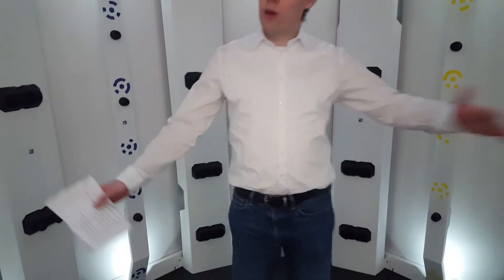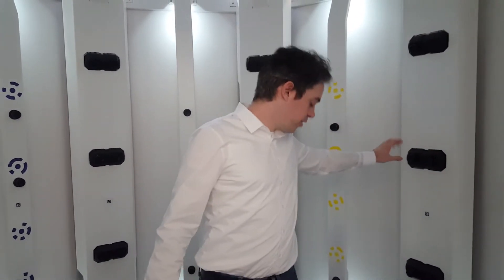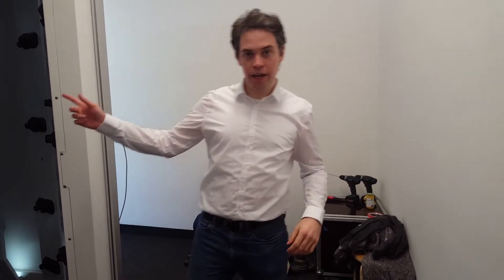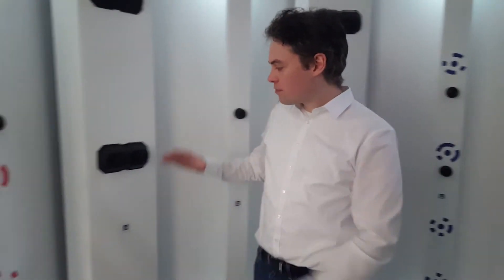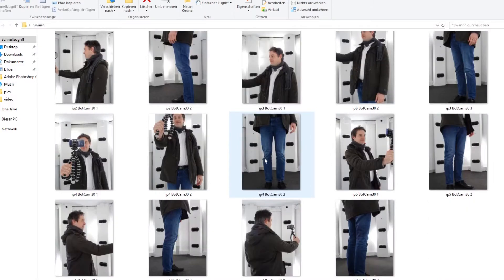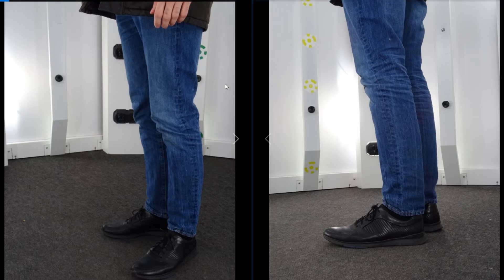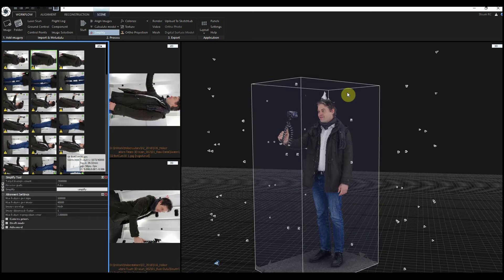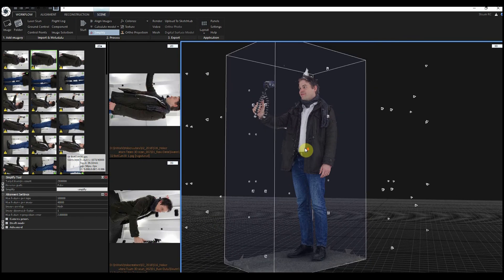What is Photogrammetry? (3D Scanning Technique)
Photogrammetry is the process of capturing, measuring, and processing photos with triangulation to construct 3D models from 2D data points. Photos are taken by a handheld camera or from within a photo booth similar (body scanner).

The following photos were taken from within a photo booth (body scanner) equipped with adjustable cameras. The cameras capture identical points from different angles, and using triangulation, reconstructs the final image in great detail. Once the image is scaled and retouched (3D scan clean up), it’s ready for the 3D printer.

Example files:
Example Photogrammetry 3D Scan („Swann“) (OBJ+JPG):

Timestamps:
00:00 Introduction
00:10 “Alright, I’m going inside.”
00:28 My image
00:33 What is photogrammetry?
00:52 How does photogrammetry work?
02:43 My “photo” album
03:28 Software reconstruction
04:00 Cleaning up the 3D model

About Holocreators:
Holocreators is a 3D-Scanning and Reverse Engineering Company. We'd love to help you with your projects.